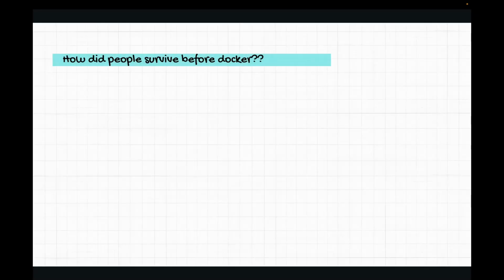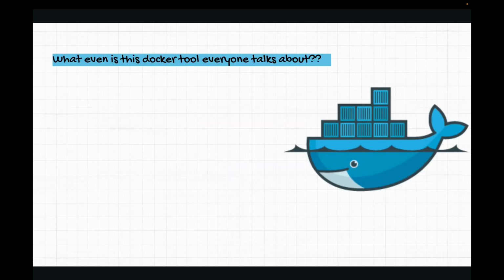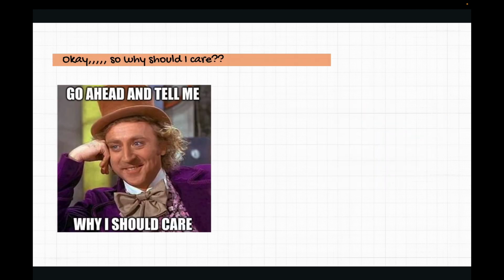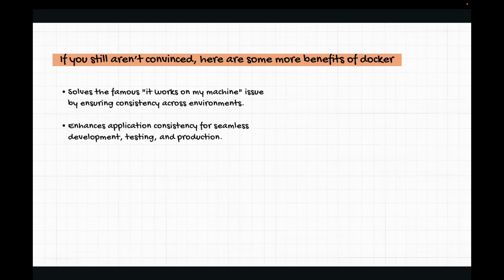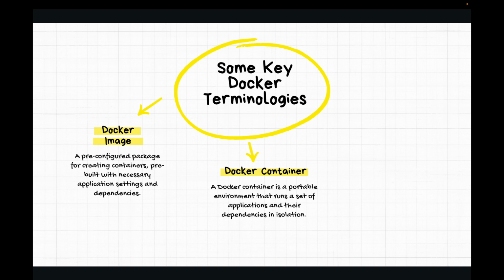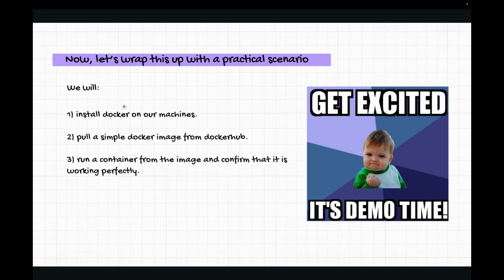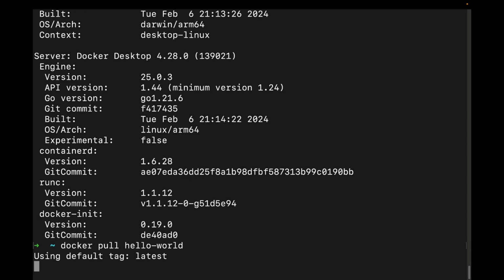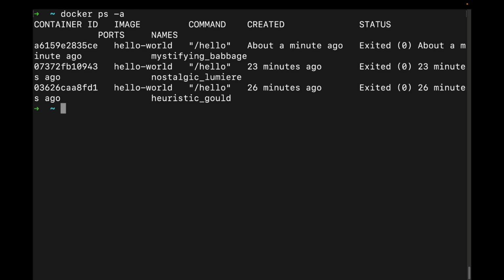What Is Docker And How It Works? Docker Tutorial for Beginners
The power of Docker in this comprehensive tutorial for beginners. Learn the essentials of Docker, from what Docker is and its benefits over traditional virtual machines, to mastering containers for efficient application deployment.

This series will guide you through the basics of Docker technology, highlight Docker's advantages such as resource efficiency and application consistency, and provide a quick demo to see Docker in action. Whether you're optimising tech processes or learning Docker step-by-step, this video series is your gateway to mastering Docker quickly.

✅ TIMESTAMPS:
0:00 - Introduction to Docker
00:32 - The World Before Docker: Virtual Machines
01:40 - What is Docker? An Overview
03:14 - Additional Benefits of Using Docker
05:08 - Key Docker Terminologies Explained
06:21 - Docker in Action: A Quick Demo
09:22 - Closing Thoughts and What to Expect Next

This video is about What Is Docker And How It Works? Docker Tutorial for Beginners, But It also covers the following topics:

What Is Docker Explained
Docker Containers Tutorial
Learning Docker Step-By-Step

Video Title: What Is Docker And How It Works? Docker Tutorial for Beginners | The DevOps Dude

✅  About The DevOps Dude:

Hello and welcome! I'm Olakunle Abiola, a DevOps engineer with a deep passion for cloud computing and the dynamic world of DevOps.

My expertise lies in a broad range of DevOps tools and practices, including Kubernetes, Docker, ArgoCD, GitLab, Jenkins, Prometheus, and Grafana. These tools have been crucial in enhancing efficiency and scalability in various projects I've worked on.

Beyond just utilizing these technologies, I am passionate about the ongoing process of learning and adaptation in the fast-paced domains of cloud computing and DevOps. I am committed to sharing knowledge and experiences, and I strongly believe in building a community where individuals of all skill levels can learn and grow.

If you're curious about DevOps, interested in cloud computing, or eager to explore the latest trends and technologies, I welcome you to join me. Let's engage in enriching conversations and progress together in this exciting journey of technological evolution!